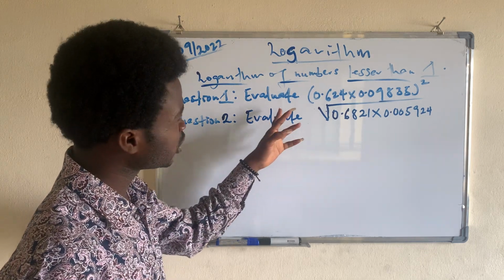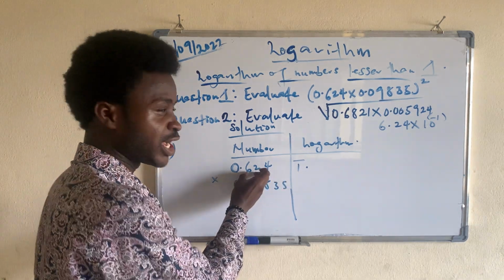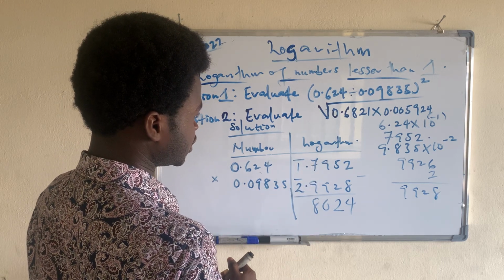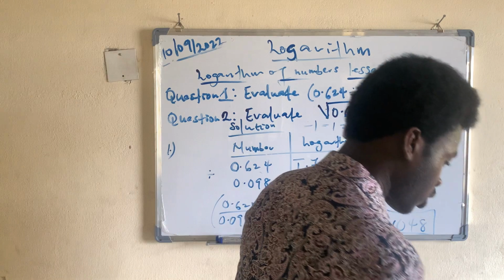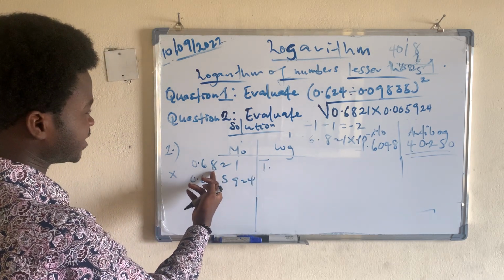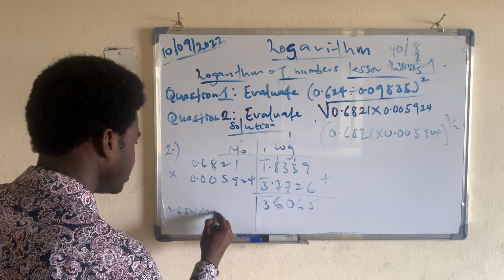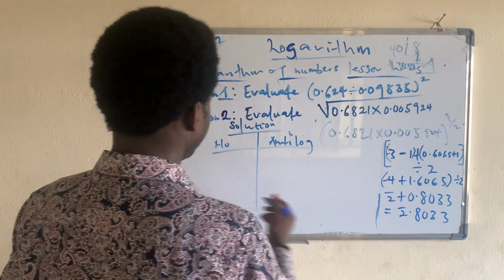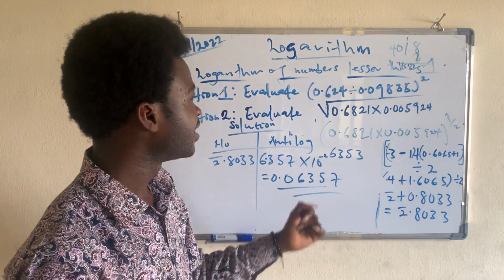Logarithm of numbers lesser than 1|lecture1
How to solve logarithm of numbers lesser than 1